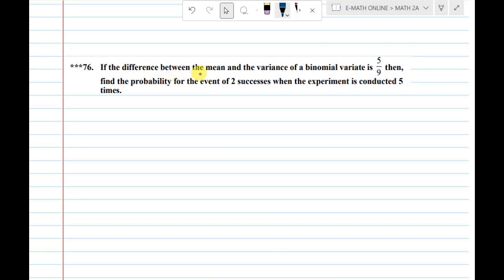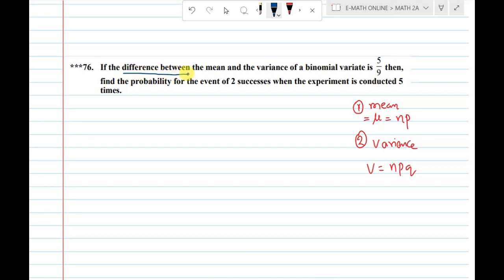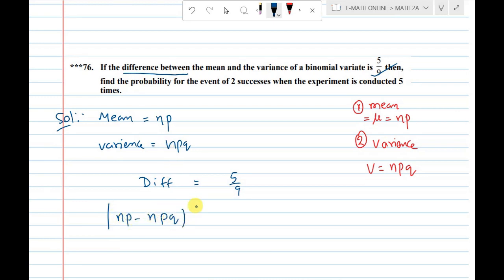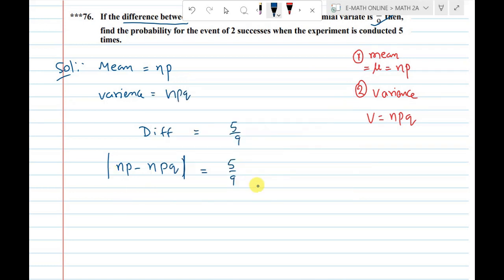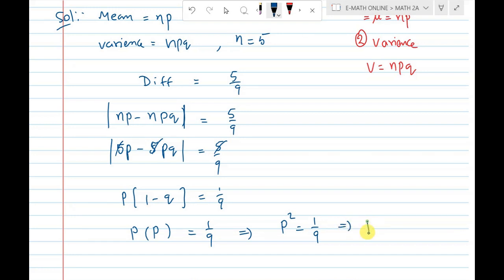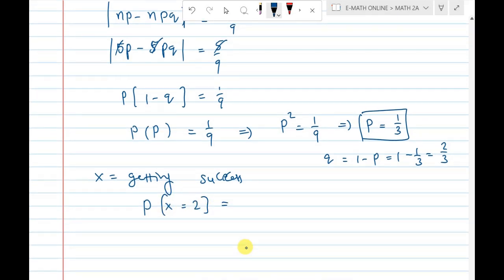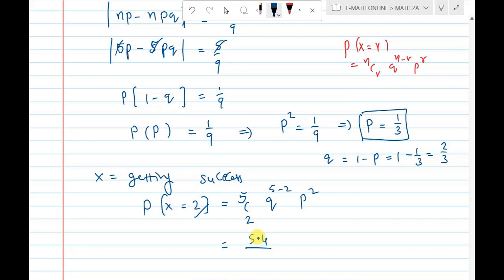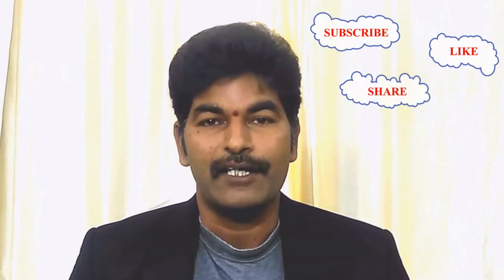If the difference between the mean and the variance of a binomial variate is 59 then,find the p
In this video, we will tackle a challenging probability problem that involves a binomial variate. We will start by explaining what a binomial experiment is and how it relates to probability theory. Next, we will explore the concept of mean and variance and how they are calculated for a binomial distribution.

The problem we will solve involves finding the probability of two successes in a binomial experiment that is conducted five times, given that the difference between the mean and variance of the experiment is 5/9. We will use the formula for the mean and variance of a binomial distribution to set up equations and solve for the unknown parameters.

We will walk you through each step of the problem, demonstrating how to use algebraic manipulation to simplify the expressions and arrive at the solution. We will also provide a thorough explanation of the reasoning behind each step, so you can develop a deeper understanding of the concepts involved.

By the end of this video, you will have a greater appreciation for the intricacies of probability theory and the application of mathematical formulas in real-world scenarios. You will also have a newfound confidence in your problem-solving skills and be able to apply the techniques you have learned to other probability problems in the future.